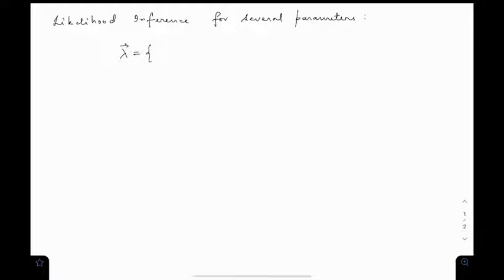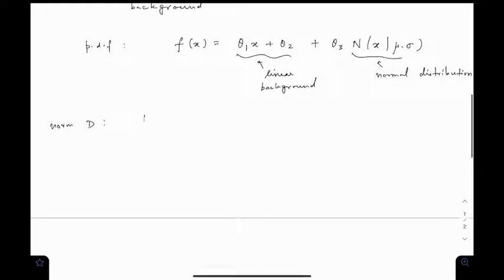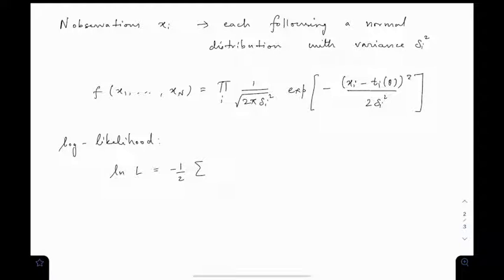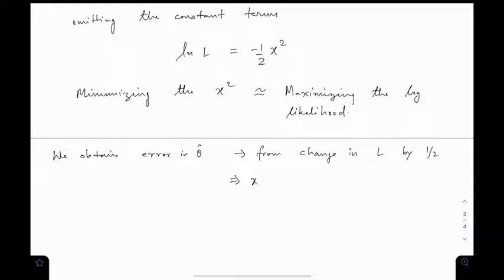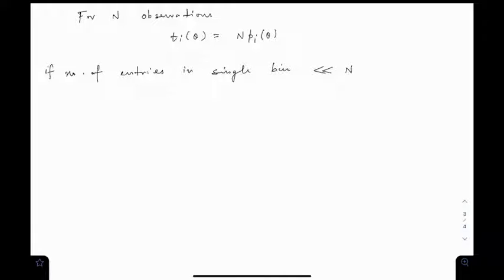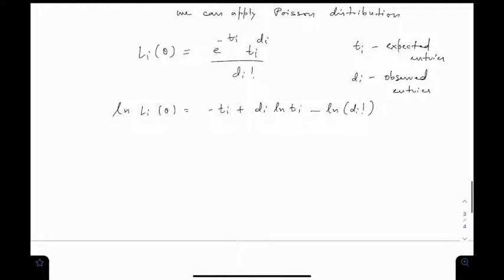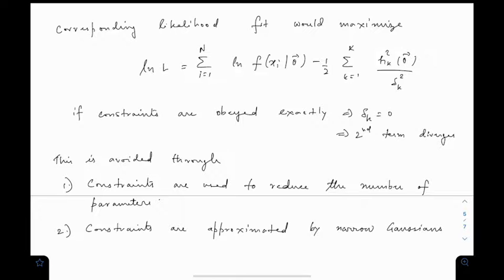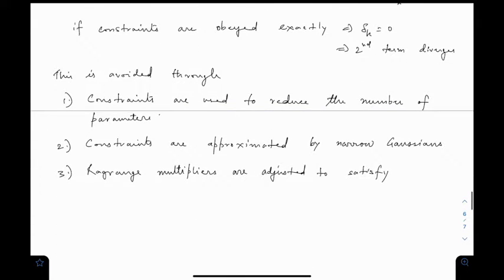Lecture 13 - Maximum Likelihood Estimation continued, Constraints on parameters